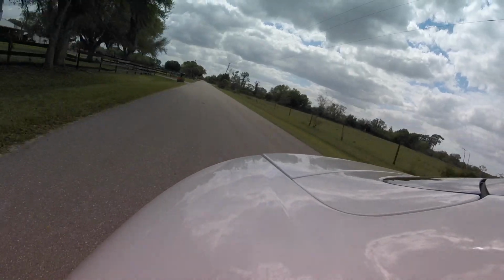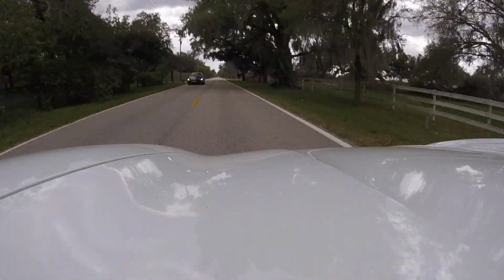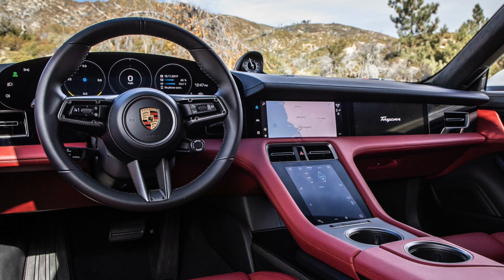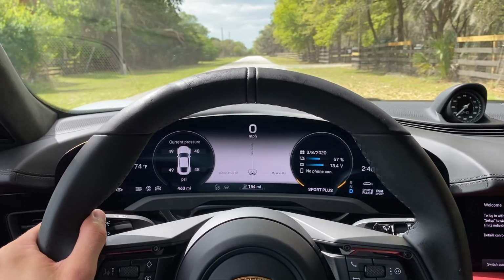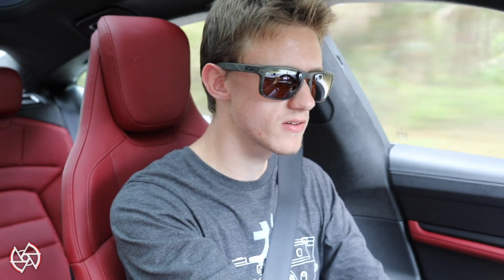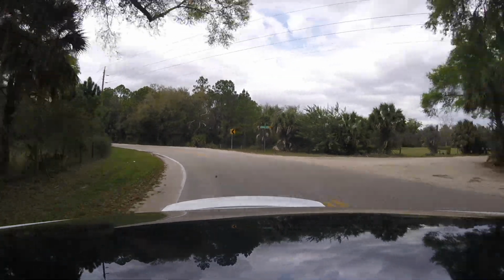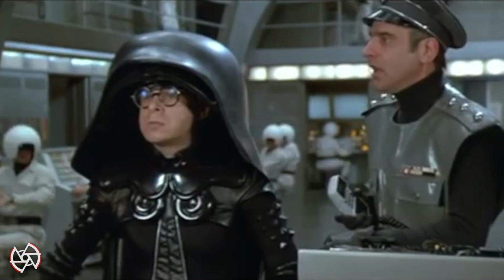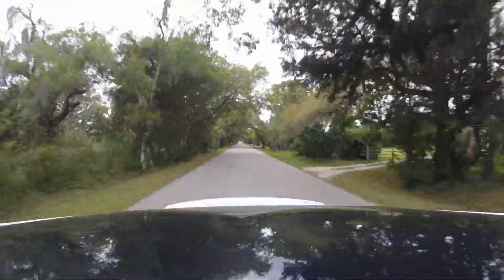ITS TOO FAST - Porsche Taycan First Drive and Mini Review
I'm still in shock after experiencing the new Porsche Taycan!! This car is sure to change the future of electric cars.

Huge thanks to Bert Smith Porsche!